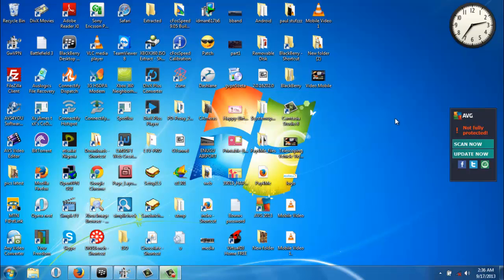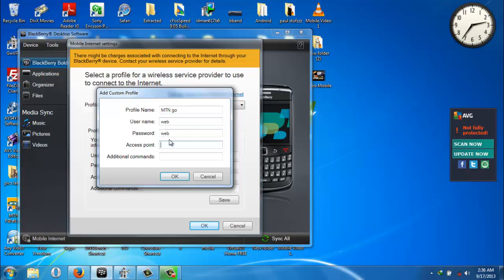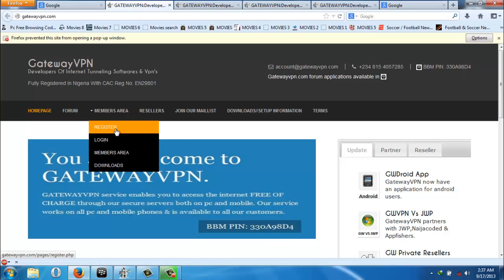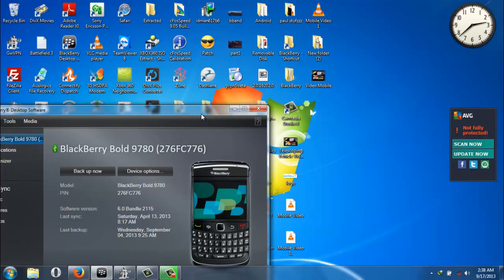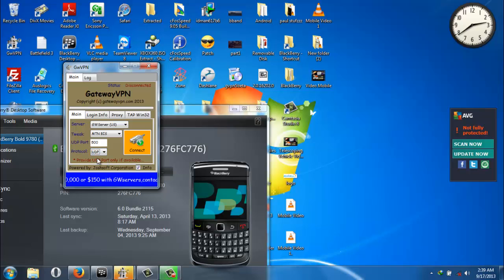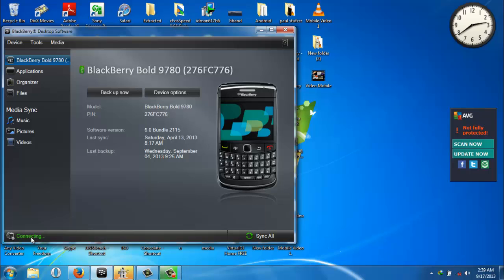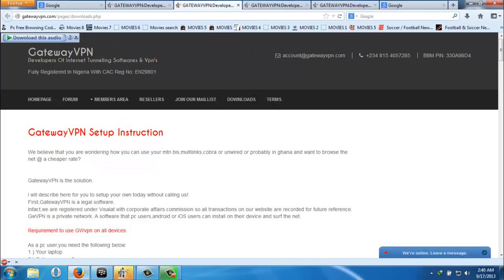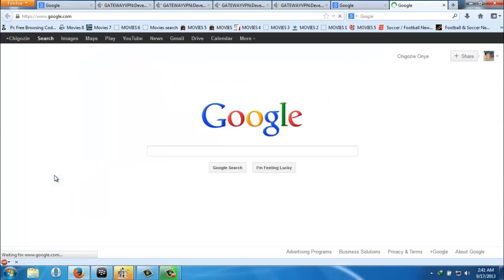How to connect blackberry bis with ur laptop using gatewayvpn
Please Click on the Like Button Thanks

Gatewayvpn is the Key!

100% secured!!!

Don't forget to click the Like Button

1.) Select either GWserver Or GwTorrent.
2.) Tweak will be MTN BIS.
3.) Udp port will be blank.
4.) Protocol will be UDP.
Input your username and password,click on WINTAP32 and install.
Thats practically all for MTN BIS using gatewayvpn